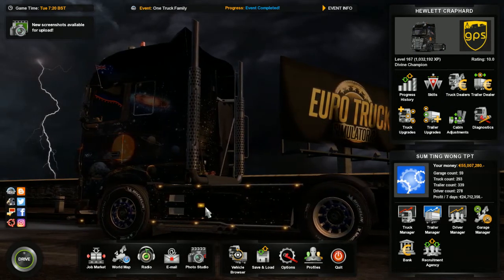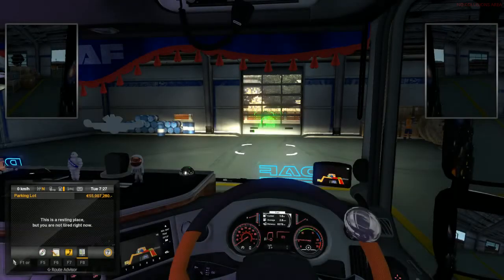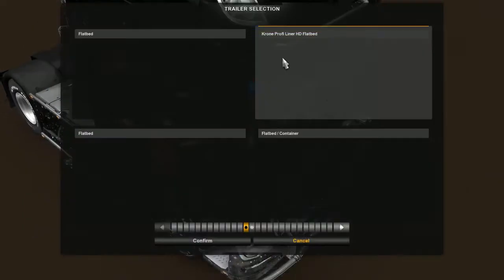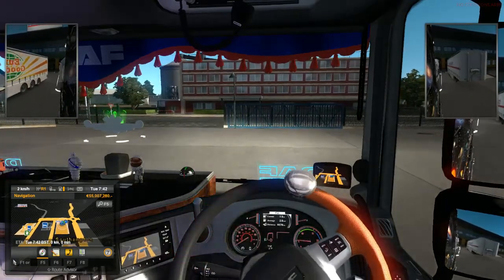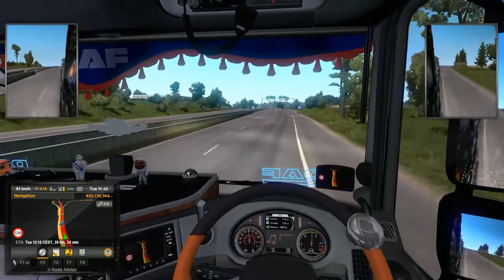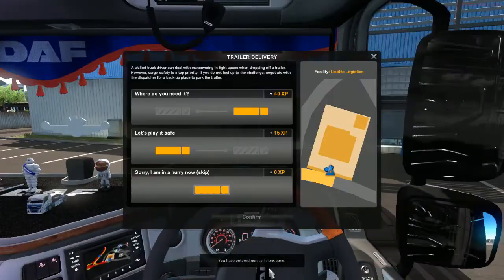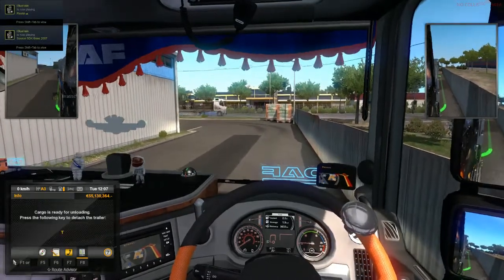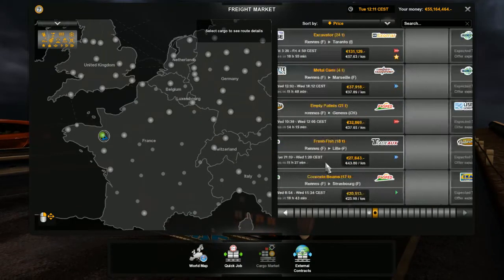ETS2 TruckersMP: DAF XF - Southampton to Rennes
In this episode, I have another pretty cruisy trip, despite a full server.
The only real trouble spots were the usual channel tunnel crossing and some trolling idiot in Rennes who thought they were trying to be funny by blocking the local garage entrance.